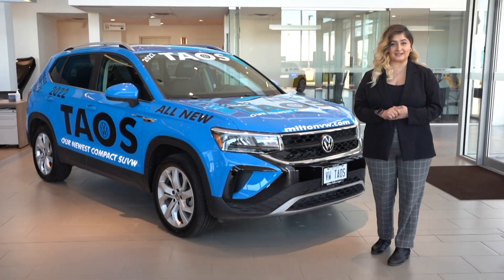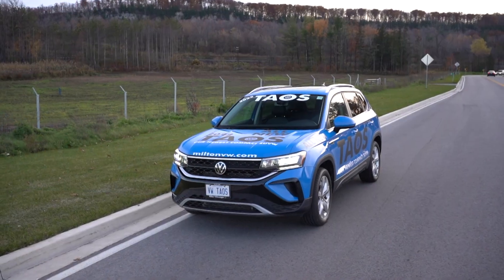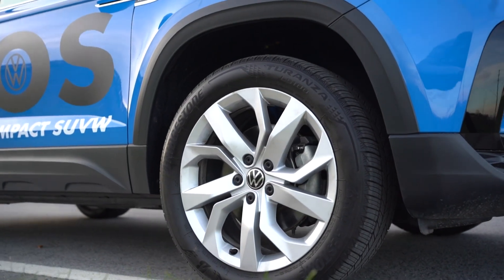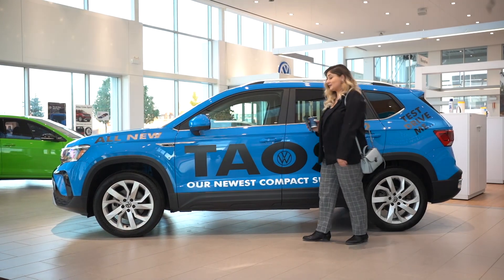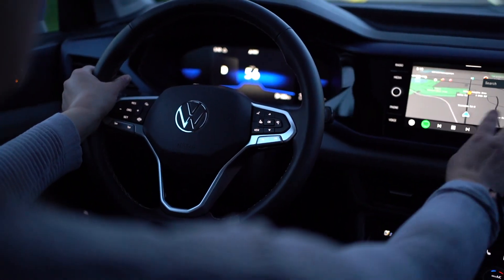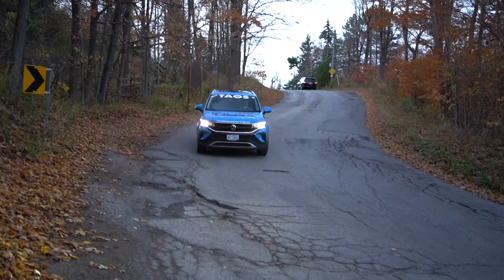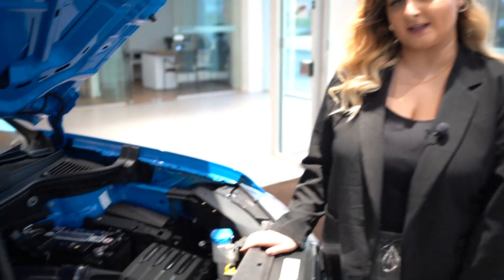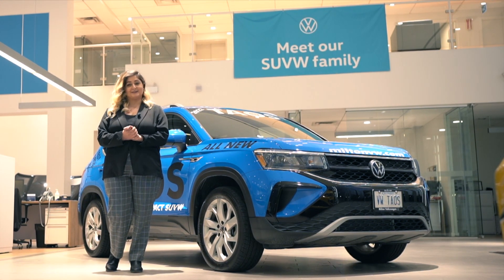All-New 2022 VW Taos | Review & Road-Test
This is the Volkswagen Taos, powerful performance that surprises, packed into our smallest SUVW. Whether this is your first entry into SUVs, or one to add to your collection, you can be sure the Taos won’t just stand out on the road—it pops.

Clean styling and strong proportions make sure the all-new 2022 Taos looks ready for action. Standard LED headlights offer brilliant illumination and feature a distinct signature. Meanwhile, the sculpted side profile is punctuated by striking available 19” wheels. Whether you’re parked downtown or at the trailhead, Taos is sure to draw attention.

To conquer whatever Canadian weather* throws at you, available 4MOTION® All-Wheel Drive distributes power between the front and rear wheels as needed. Confidence comes easy in a Taos.

Visit us at Milton VW to test drive yours today!